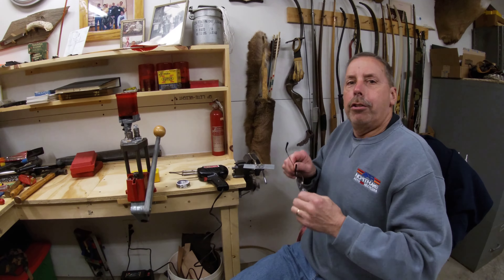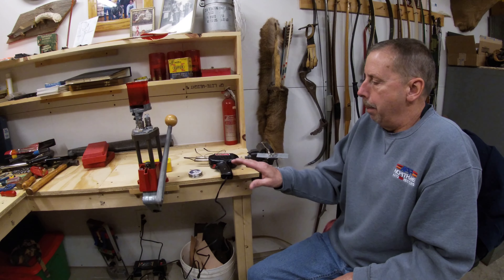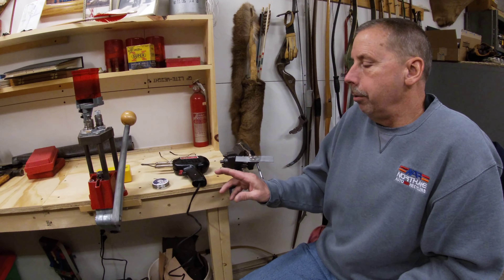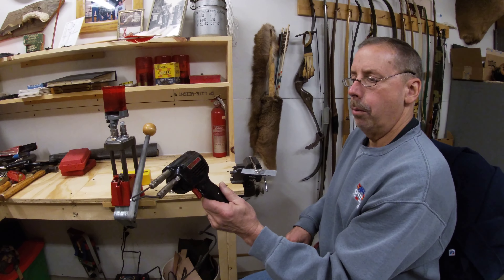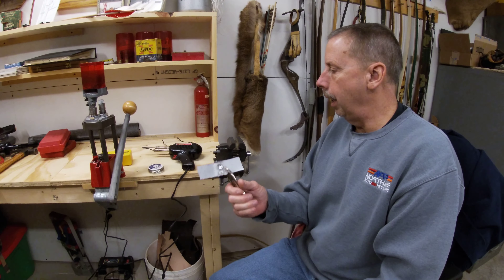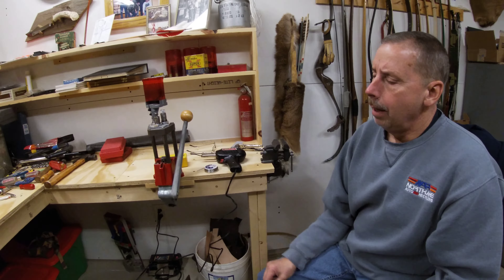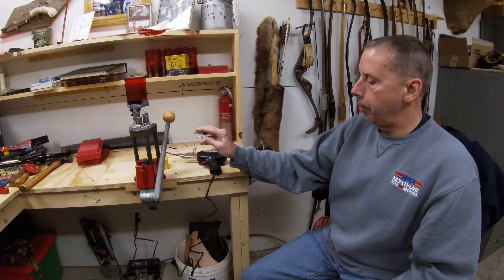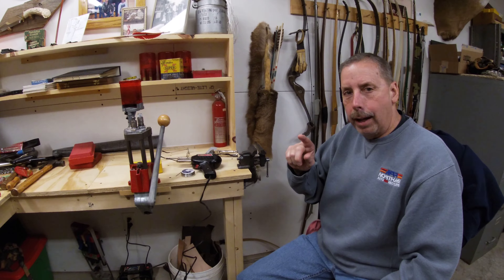Weller Soldering Gun GIVEAWAY | Watch till the end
I've seen a lot of questions on my soldering videos about what type of soldering gun and solder I use. So, if you can help me hit 500 subscribers I will randomly choose someone to receive a brand new Weller soldering gun and a roll of solder exactly like the kind I use.